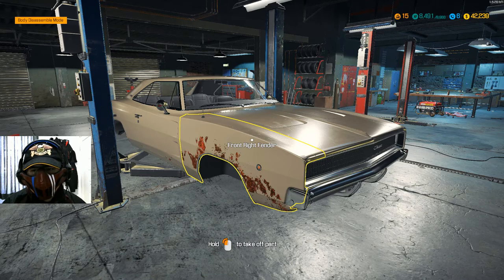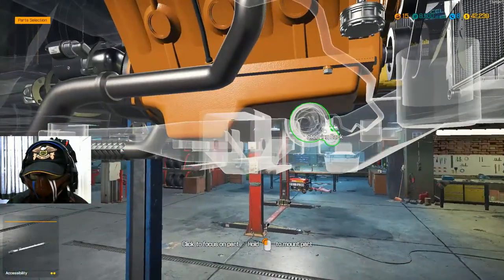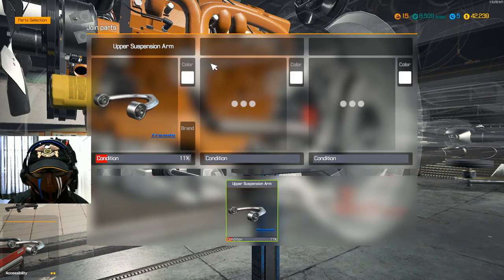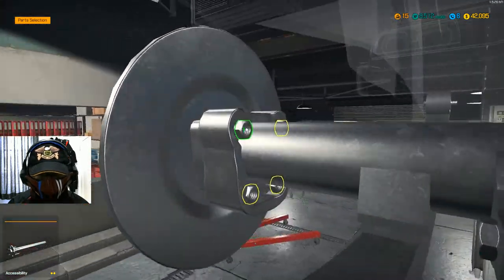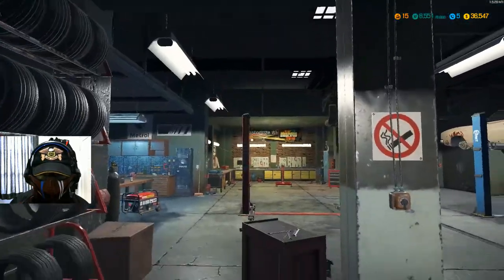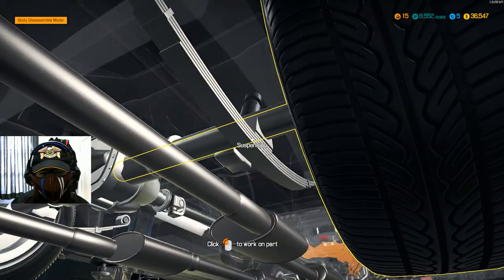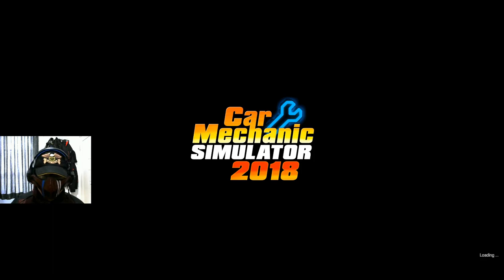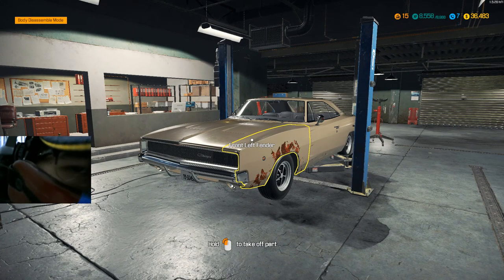[Car Mechanic Simulator 2018] 1968 Dodge Charger Restoration - Suspension Repair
This is it, my friend. We're getting closer to completing the restoration. Today, we're fixing the handling department and give her a fresh new set of tire to be used on the track. Let's see how it'll turn out, shall we?